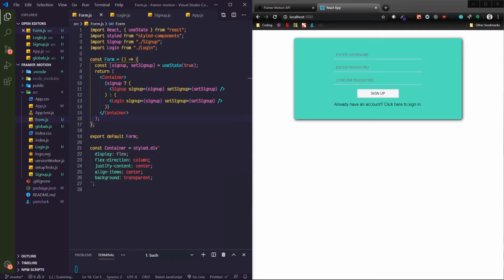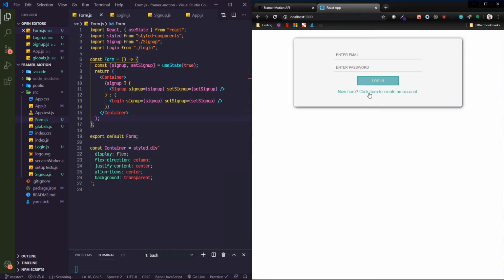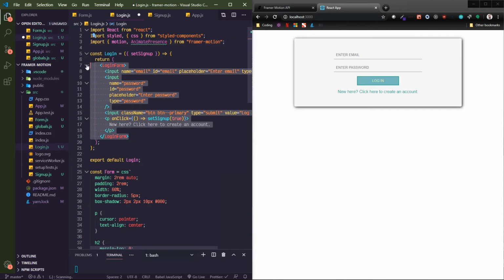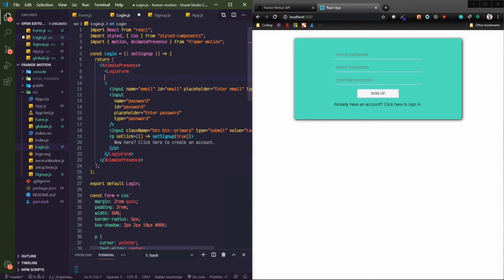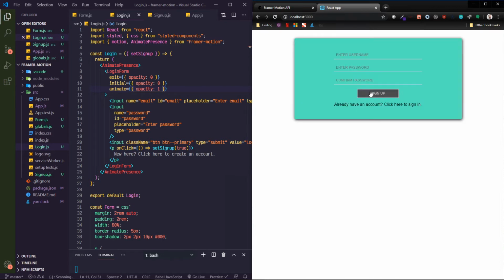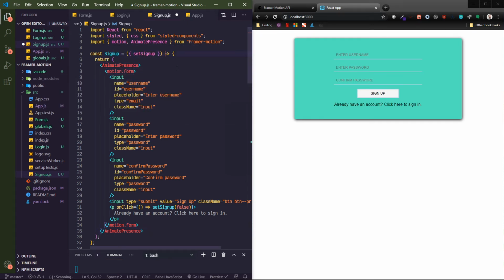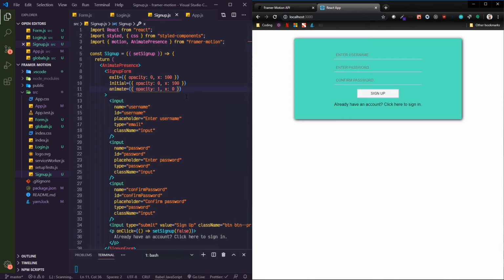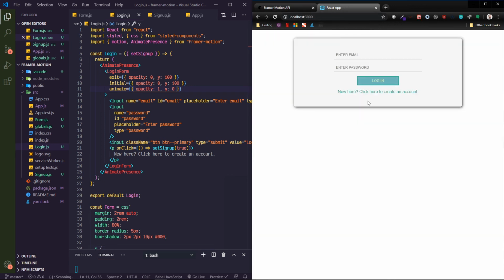Animate Presence with Styled Components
Switch between a login and signup form by animating components as they mount and unmount